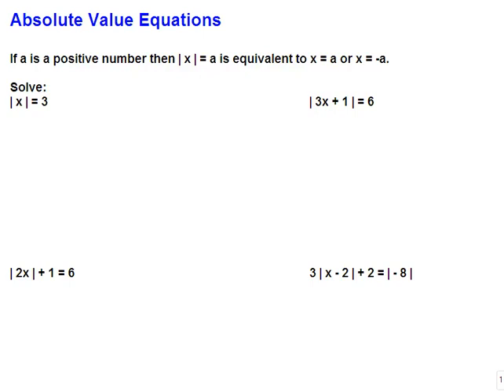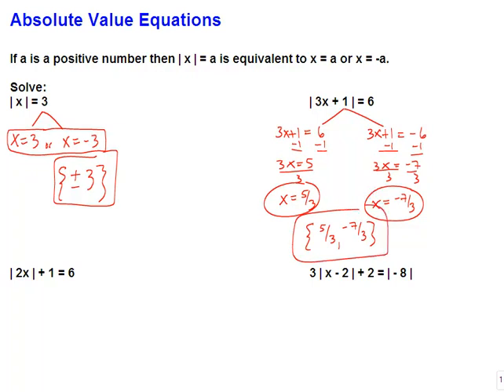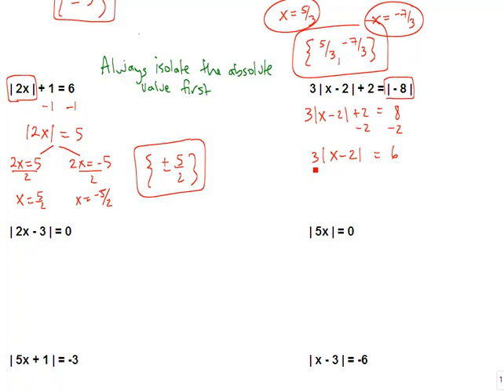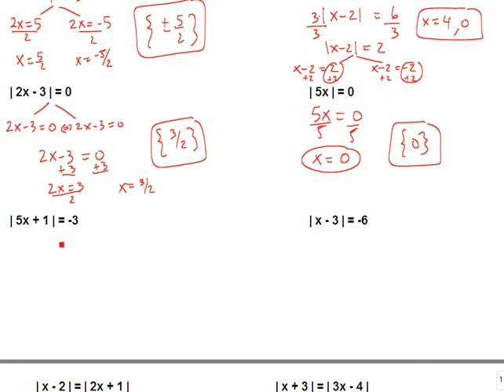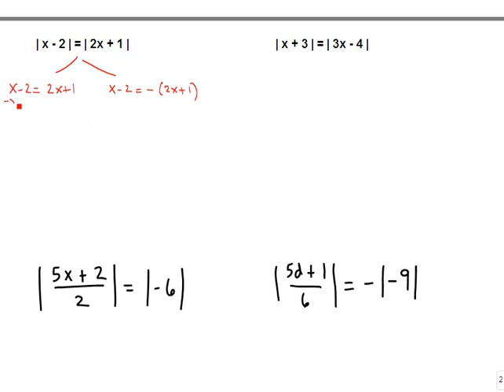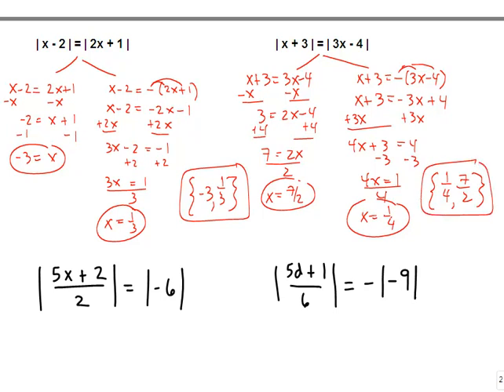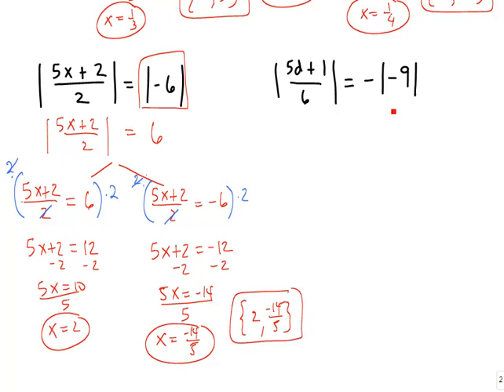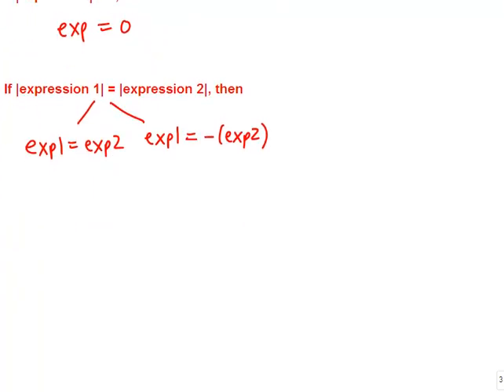Absolute Value Equations - flash.mp4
Absolute Value Equations Video Lecture